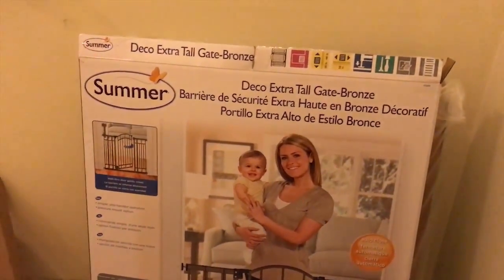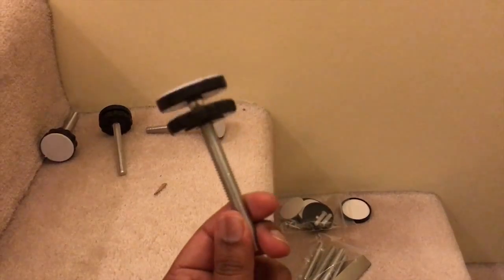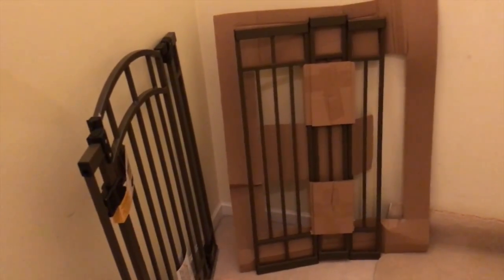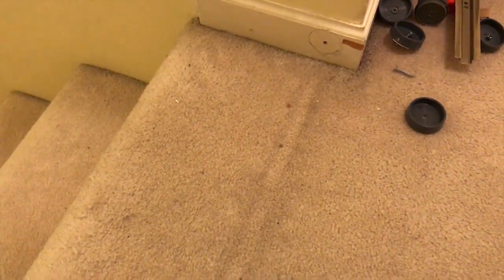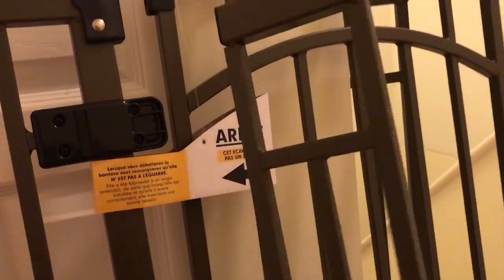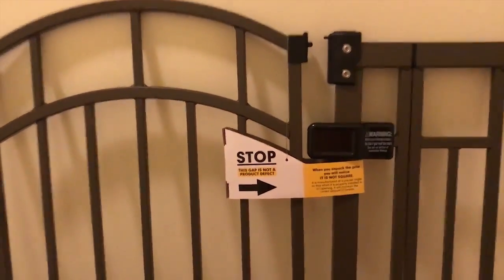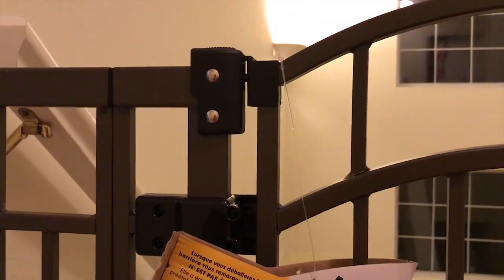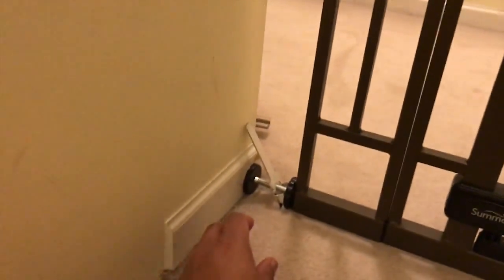Summer Infant Extra Tall Walk-Thru Baby Gate Blogger Review